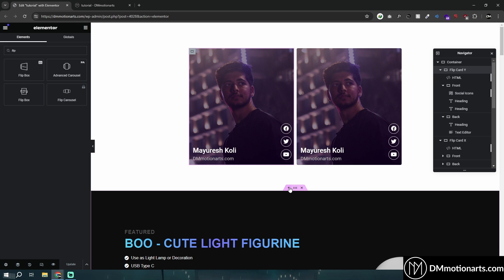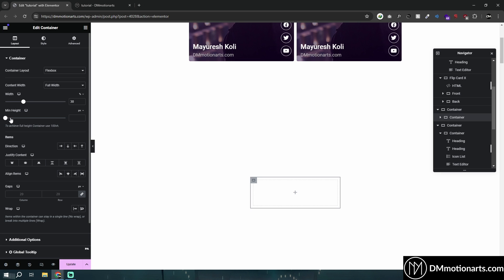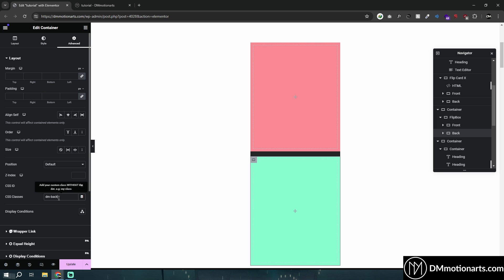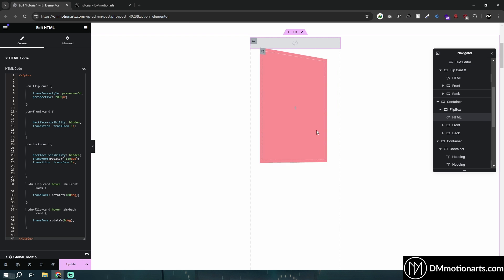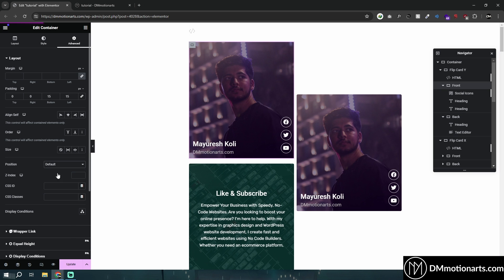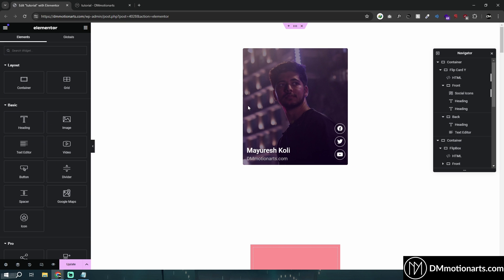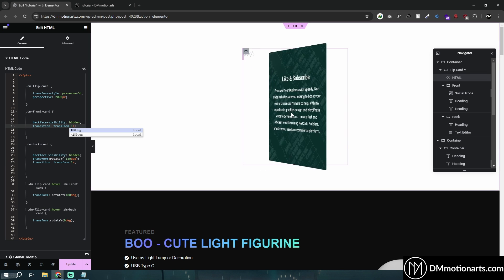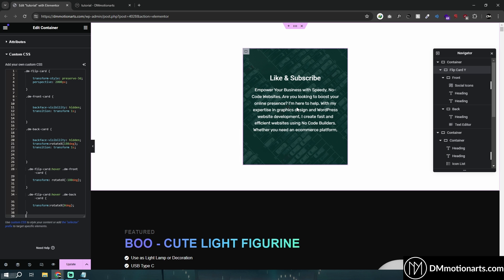Create Custom Flip Box in Elementor & CSS - WordPress Tutorial 2024